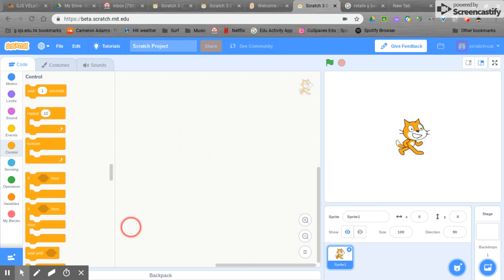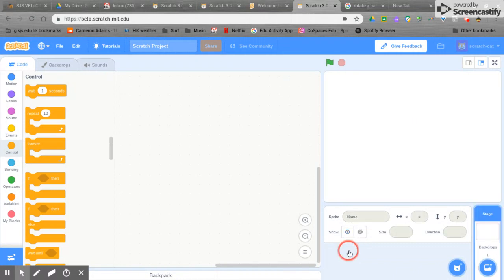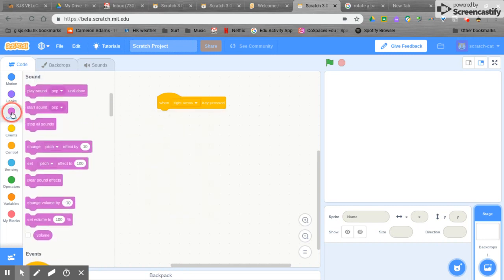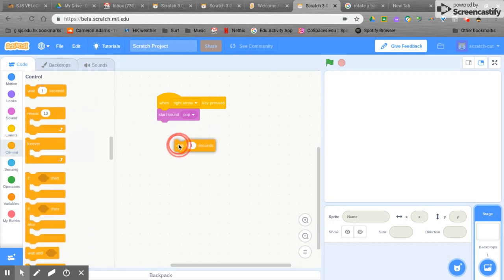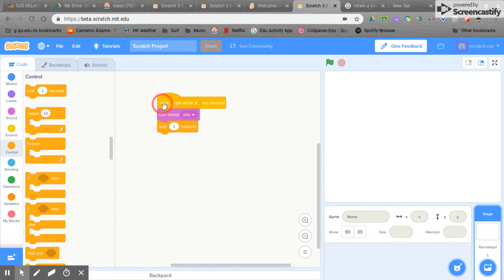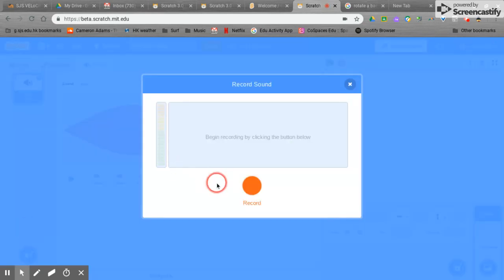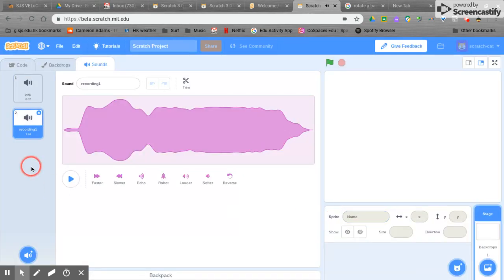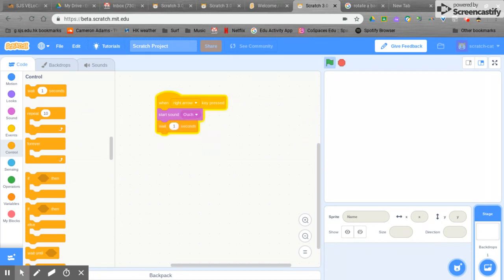Scratch 3 0 Basic Blocks operation game